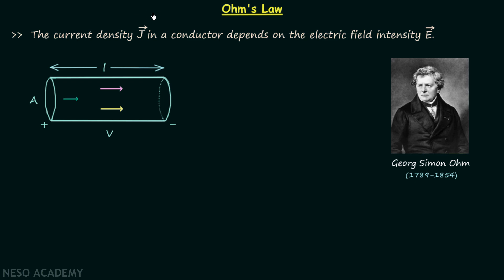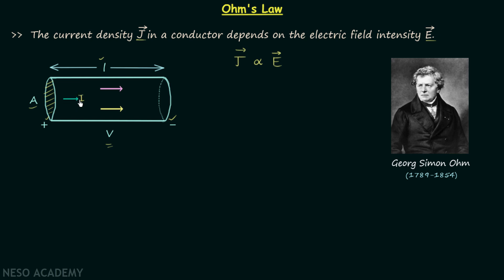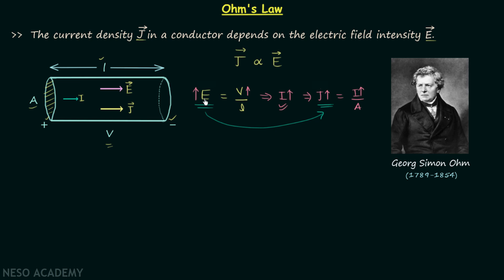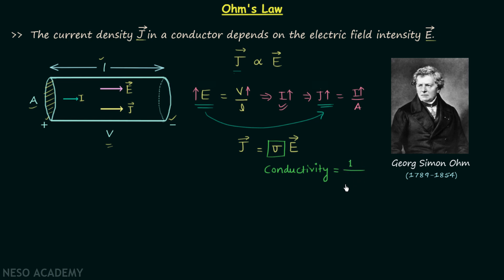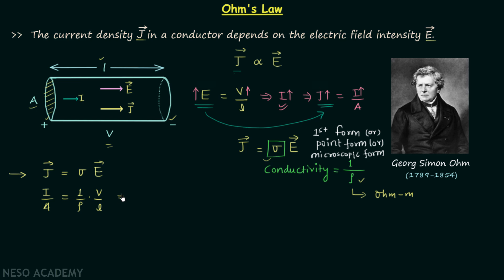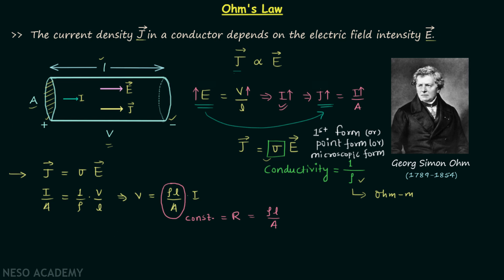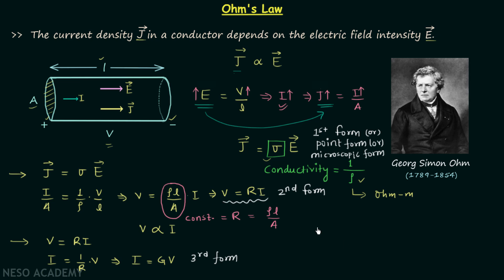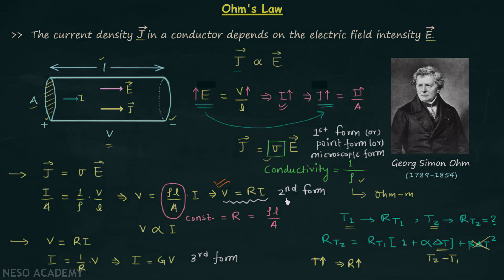Ohm's Law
Network Theory: Ohm's Law
Topics discussed:
1. The First form or point form or vector form or microscopic form of the Ohm's law (J = σE).
2. The second form of Ohm's law (V = RI).
3. The third form of Ohm's law (I = GV).
4. Conditions for the existence of Ohm's law.
5. Ohmic and Non-Ohmic conductors.
6. Effect of temperature on resistance.